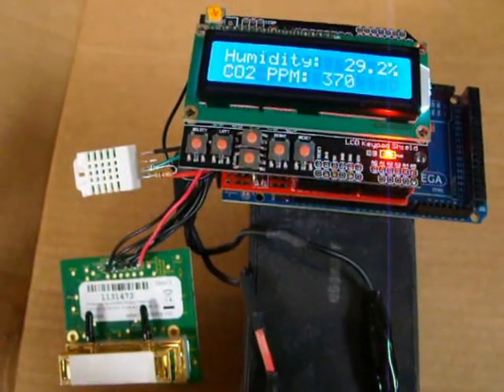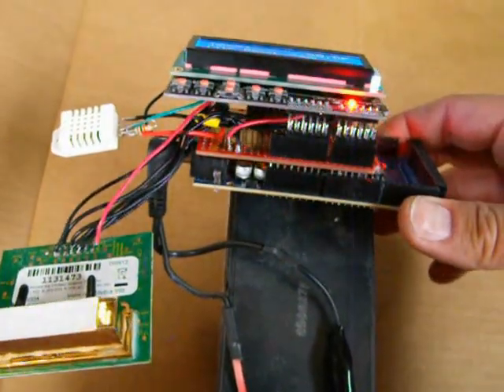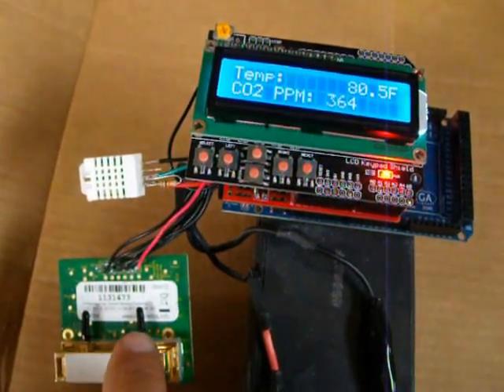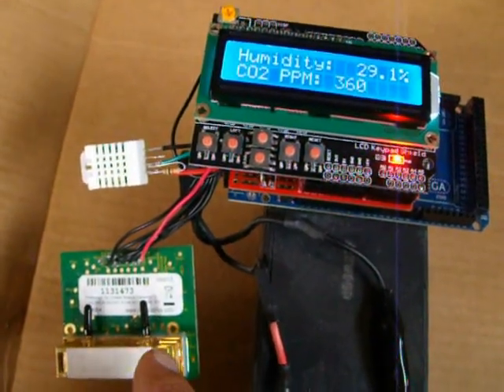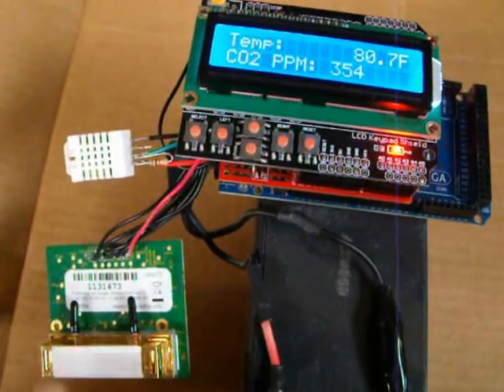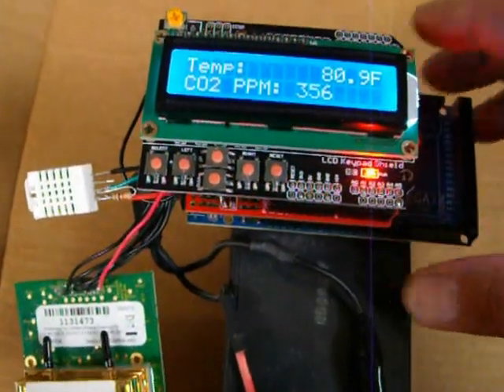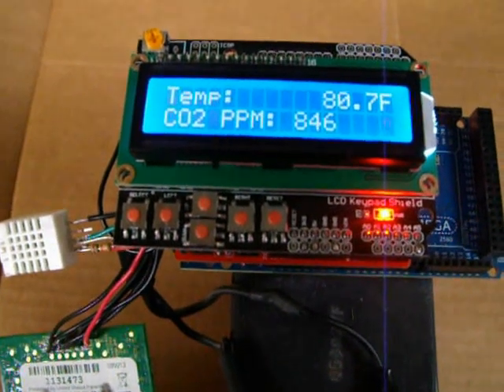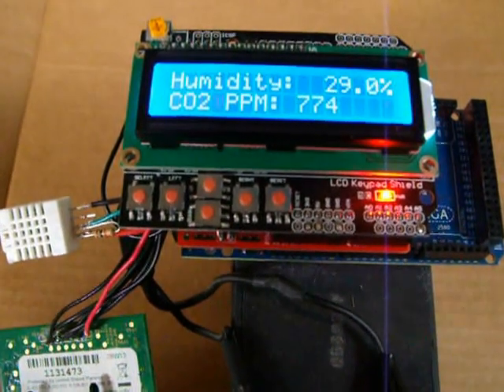Homemade Arduino based Indoor Air Quality CO2 PPM, Temperature, Humidity Monitor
I built an indoor air quality monitor on my Arduino Mega 2560 ( the Mega 2560 was a little over kill for this portion of the project, but I have plans to add Ethernet and an instrumentation amplifier to the same monitor). Final plans for this project include monitoring the solar system battery state and each charge controller along with temperature, humidity and CO2 levels by pushing the data to the MadScientistHut website so that I can monitor some stuff while I am away from the house.

The project currently uses a DHT22 to monitor the Temperature and Humidity. It monitors CO2 PPM with a GE, Telaire T6004  NDIR (Non-Dispersive InfraRed) compact carbon dioxide sensing module.CO2 PPM meter, that I got by removing the CO2 PPM meter from some surplus building monitoring equipment.  The display is an 2X16 LCD  Keypad shield. The sensors are soldered to a proto shield.

I will eventually create an Arduino library for the Telaire CO2 monitor, but not until I figure out the altitude calibration routine, but that may take some time.